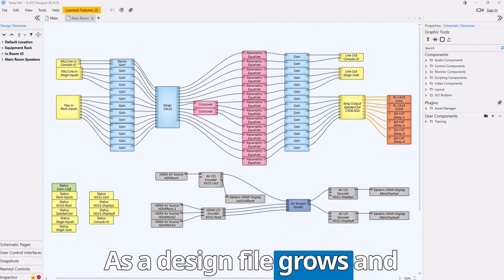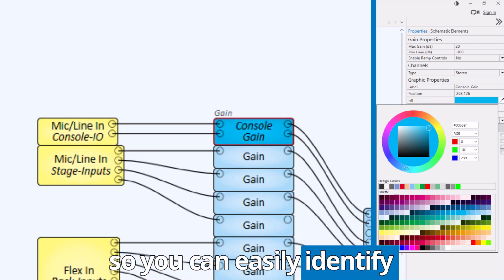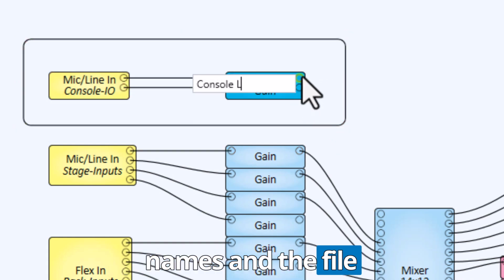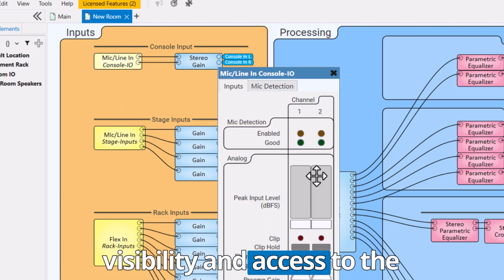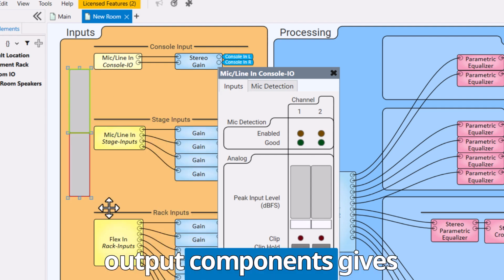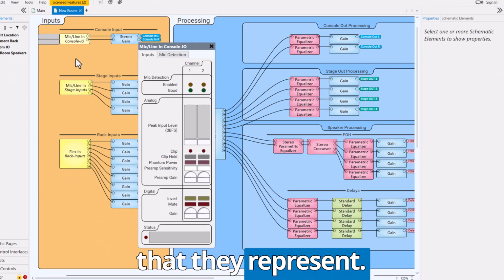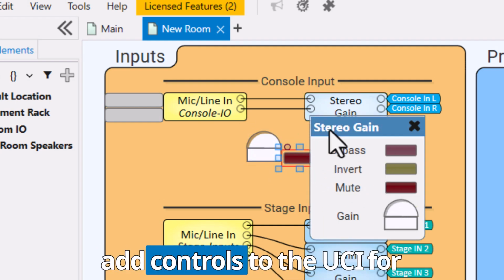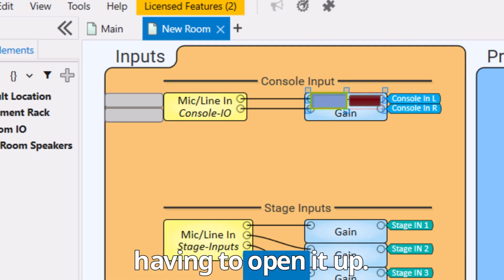How to Set-up Tech Pages in Q-SYS Designer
In this weeks tips and tricks, Stapo digs into the best ways to set up your schematic pages to suit a technician’s needs. Including using the graphic tools to make the page easier to read, and making component controls more visible and accessible.